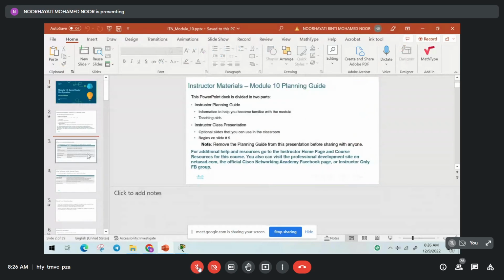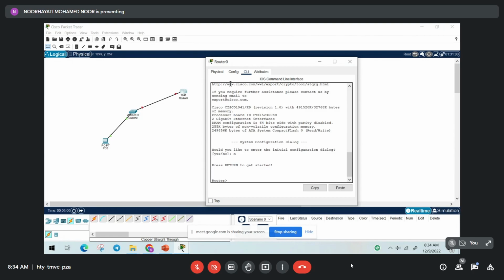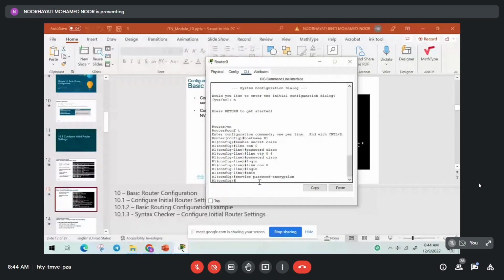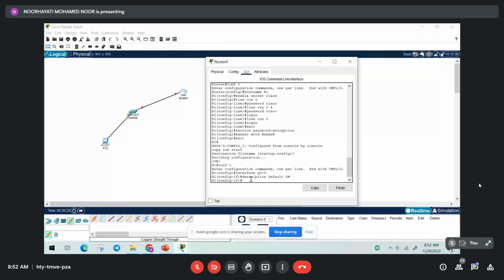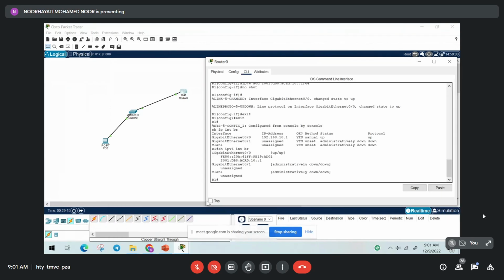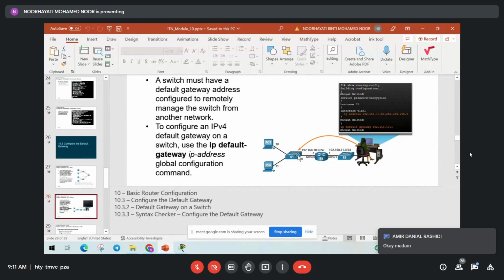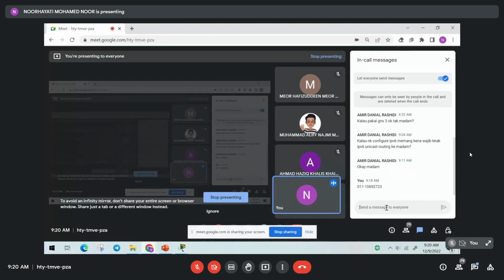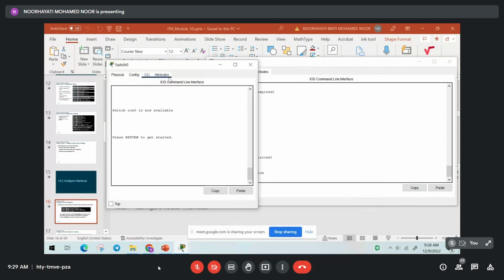ITT531 Lecture 9/12/22